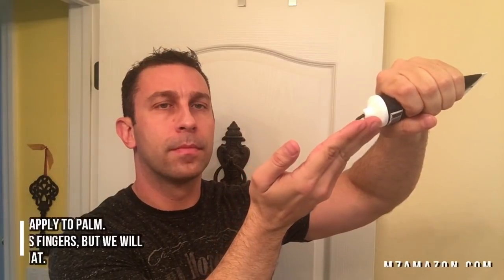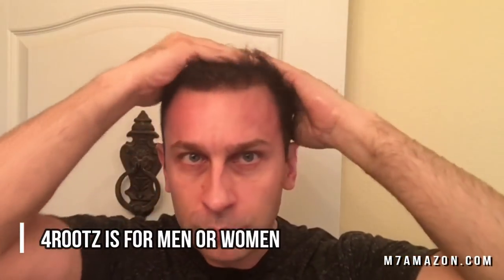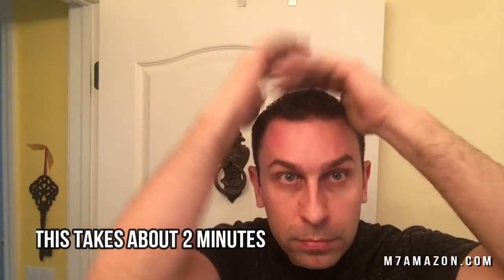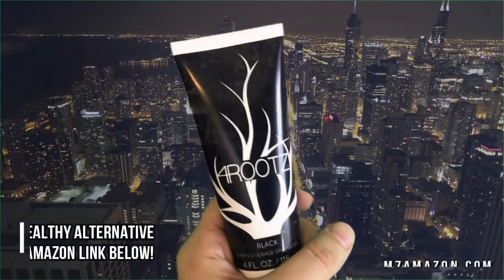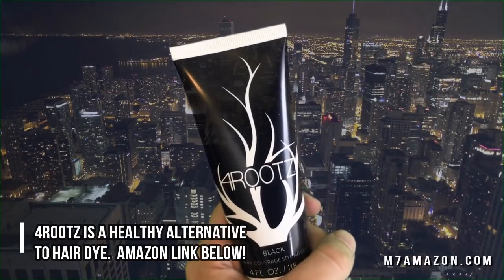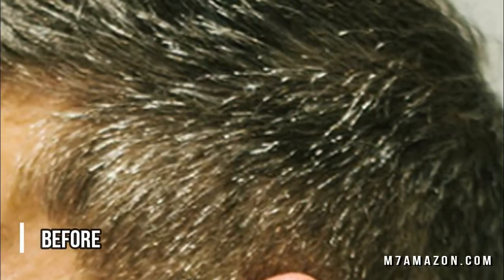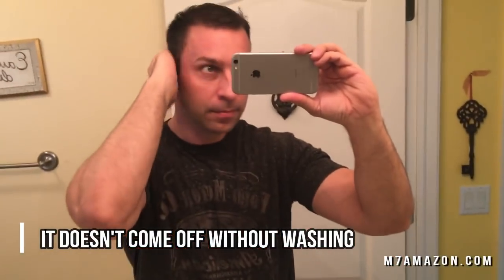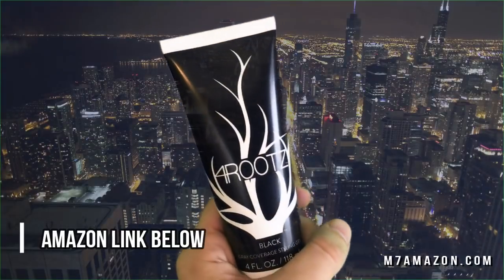How to Prevent Gray Hair: 4Rootz - Hair Gel that Colors! 💈👍💯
4Rootz is the first-ever styling gel designed to give hair medium hold while completely covering gray with rich, natural color. The alcohol, paraben and wax-free formula is non-drying and non-flaking, and it tames frizz while imparting a touch of healthy shine.